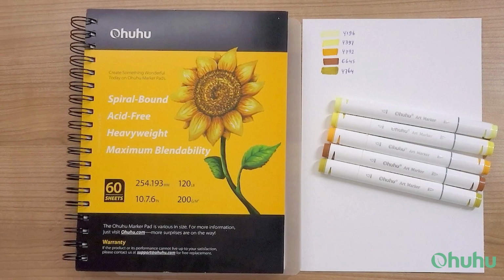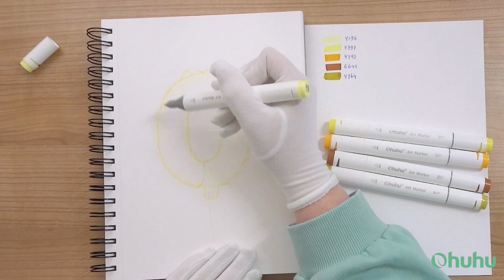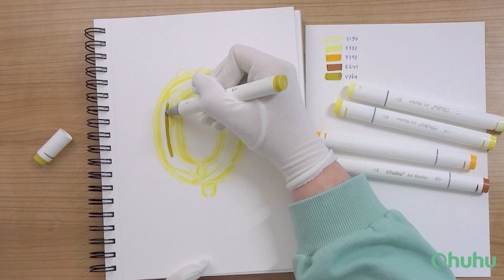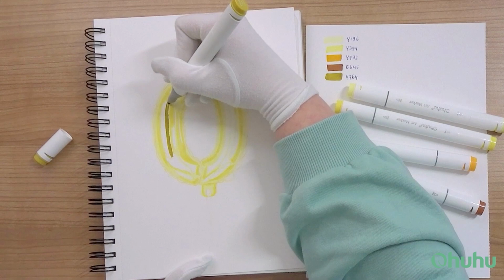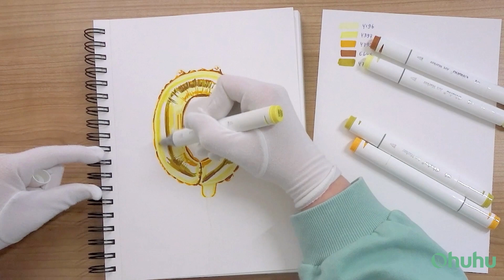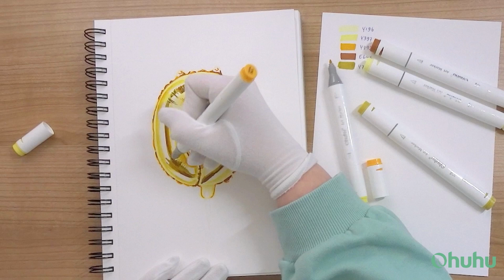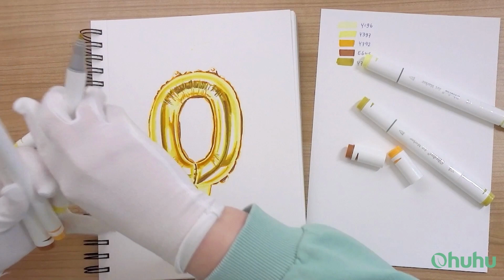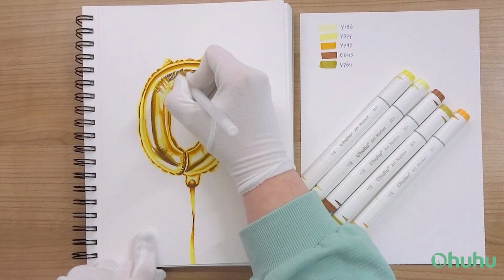Ohuhu Markers Beginner Tutorial Ep 2: Draw A Shiny Foil Ballon ✨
Get ready for the second episode of our beginner tutorial series for markers featuring @van.liann! In this tutorial, you'll learn how to create a stunning shiny foil balloon using Ohuhu markers. With step-by-step instructions and expert tips from @van.liann, you'll be able to create a beautiful and realistic result that will amaze you.  Let's join us in this exciting journey of marker art!

Chapters:
0:00 Introduction
0:38 Colors used
1:07 Balloon highlighting part
3:17 Balloon shadows
3:41 Special techniques for the ballon's curve
4:34 Ballon's outline
4:54 Blend the ballon's dark shadow
6:05 Touching nibs tip to blend
6:23 Adding contrast
7:16 Blending
8:06 Draw the ribbon
8:57 Adding highlight

Products used:
Oahu 320 Colors Dual Tips Alcohol Art Markers, Fine&Chisel
Ohuhu Premium Gel Pen Set, 20 Pack